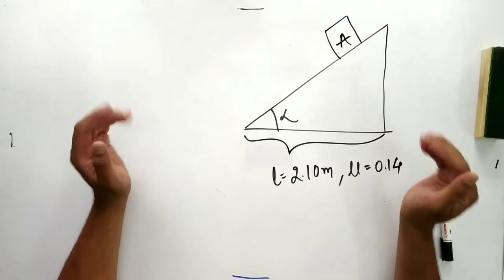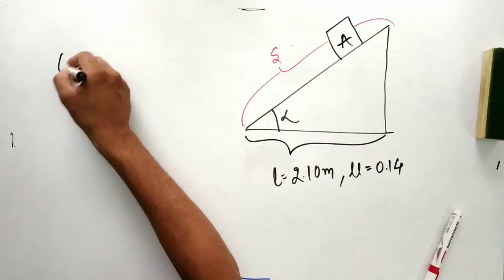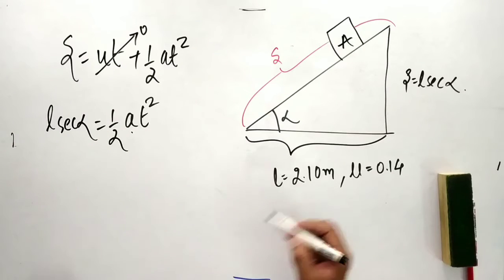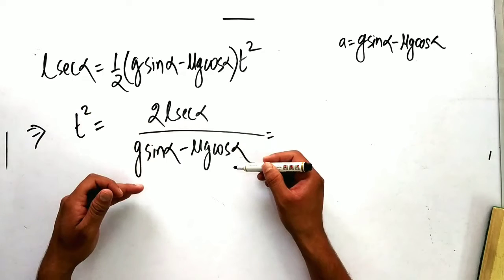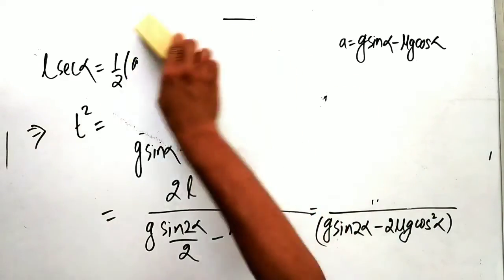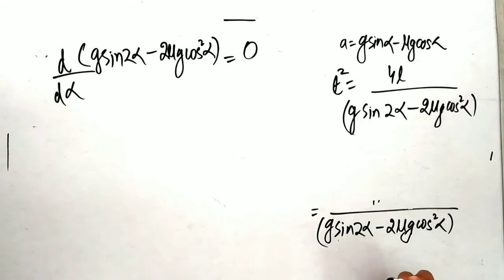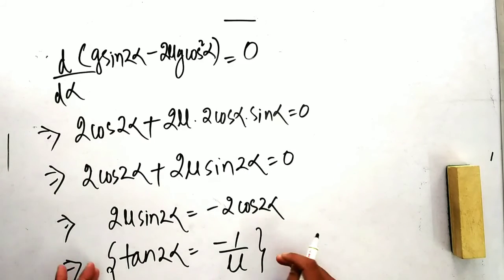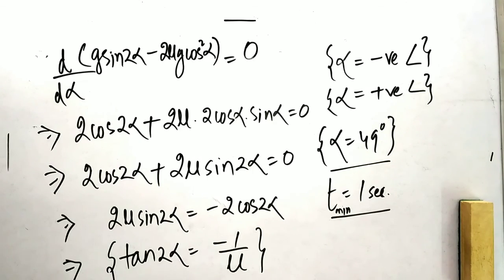KINEMATICS/I.E. IRODOV/PROBLEM#4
This video is #4 in the Irodov series,where I solve interesting questions from the book,